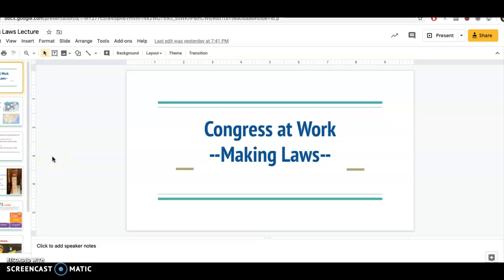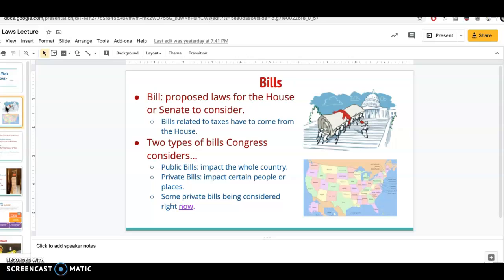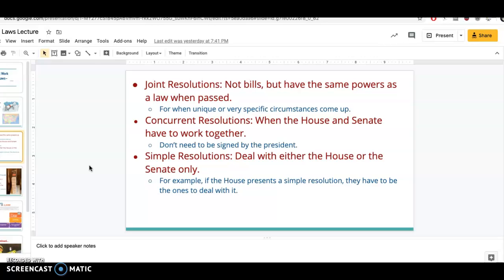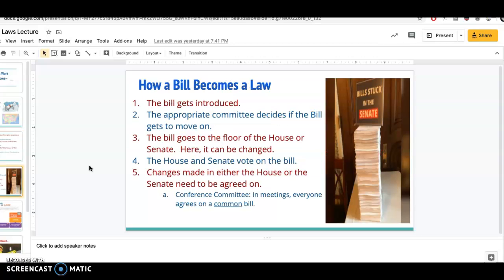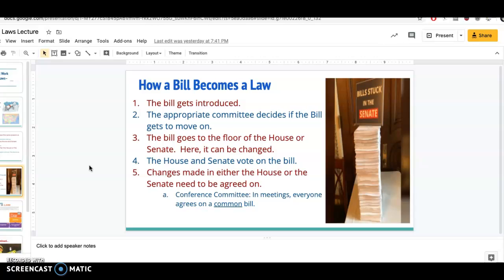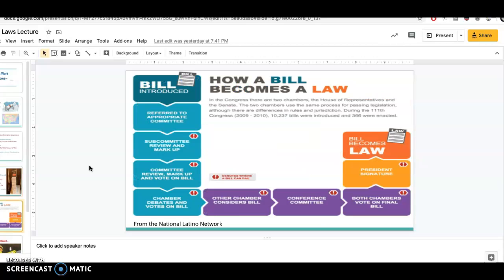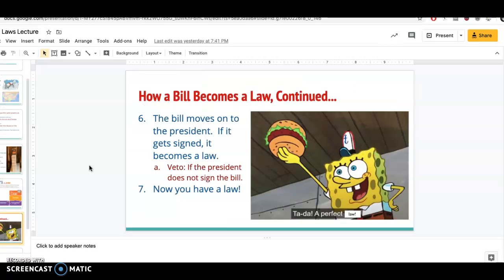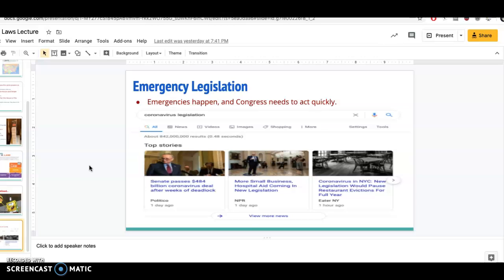Making Laws Lecture